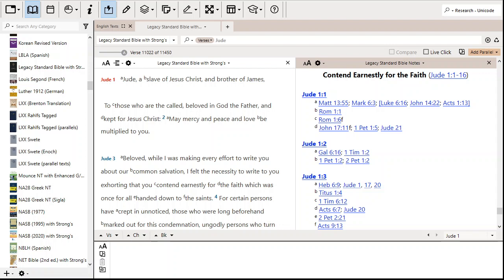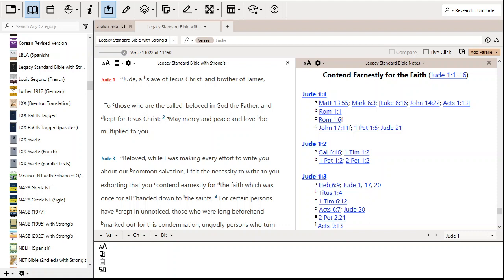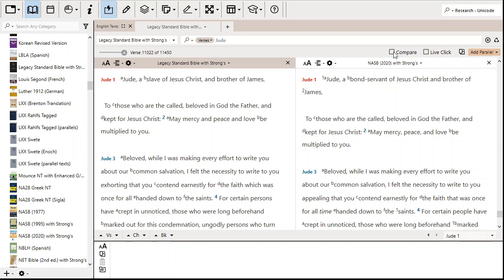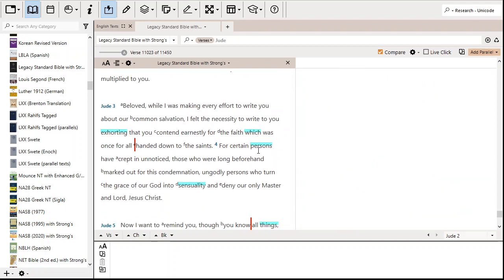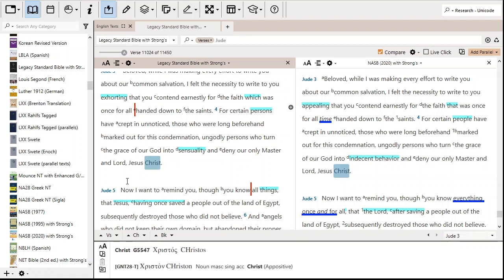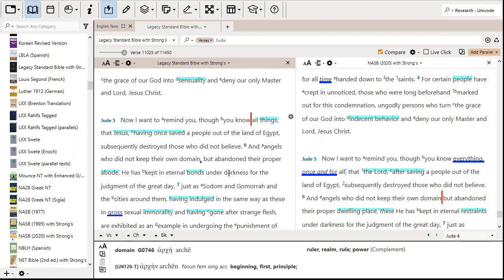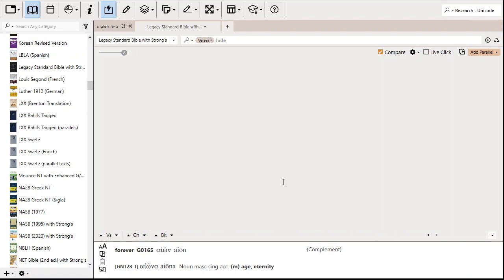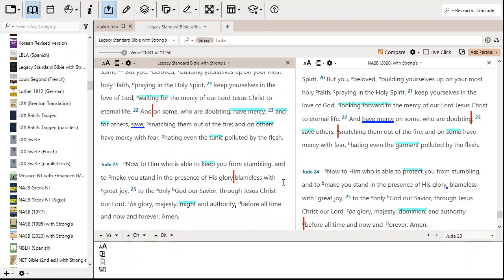Legacy Standard Bible in Accordance compared with Jude in the NASB2020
A quick demonstration of the Legacy Standard Bible in Accordance 13, with a quick comparison with the New American Standard Bible 2020 for the Epistle of Jude.